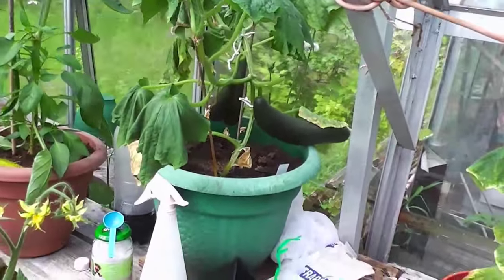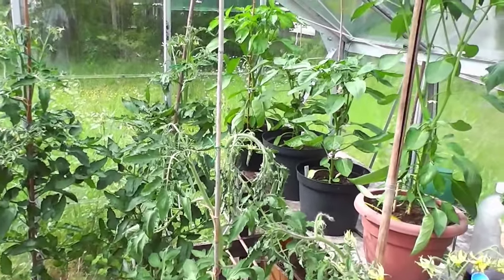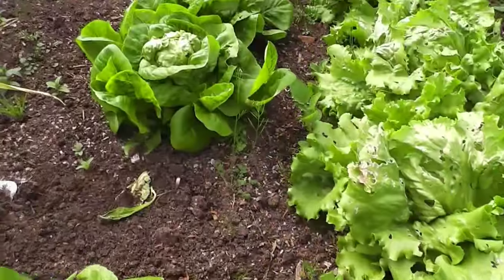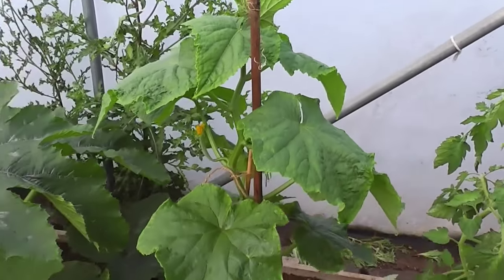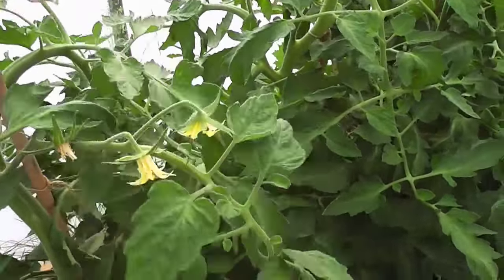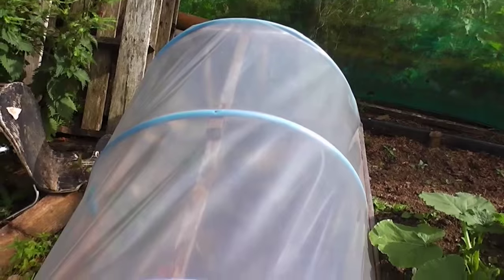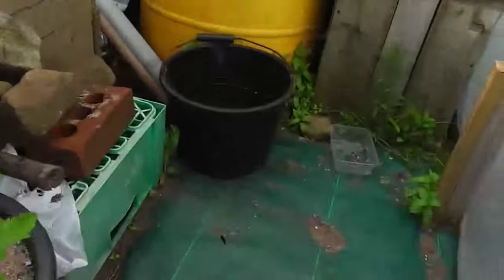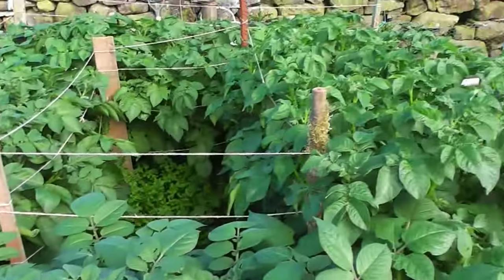Allotment Diary July 1st : Veg Gardening update, Time to Harvest & Surprising Potato Crop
The latest vegetable gardening update from my allotment plot , polytunnel and greenhouse.
Summer seems to have arrived with some very high temperatures which is benefitting some of the vegetable but hindering others.
In the greenhouse the tomatoes are growing well with plenty of fruit set, but the high temperatures are making the plants wilt somewhat during the day, but they recover when it cools down in the evening.
Similarly the cucumbers, they wilt and recover, but are still producing some good sized fruit now.
Had a surprising crop of potatoes from the previously harvested crop that I replanted just to see what would happen.
I was very surprised.
The chilli plants are loving the heat and aren't bothered by the heat.
Over on the allotment the peas are in full bloom now so we should get a really good crop within a few weeks.
The cabbages are growing well but suffering a bit of slug damage.
Lettuce are being harvested now and are growing well.
The Garlic has perked up and looks good, just need it to start to form the bulbs.
The potatoes are growing well but in need of some water as I don't have any spare on the plot I hope it rains soon.
In the polytunnel the French beans are flowereing and should have beans set soon.
The courgettes are producing well and more cucumber plants seem to be growing well.
The giant onion is getting big now as are the carrots and tomato plants.
The Giant Marrows are doing OK and hopefully will set a fruit or two within the next few weeks.
So everything is doing well so far .